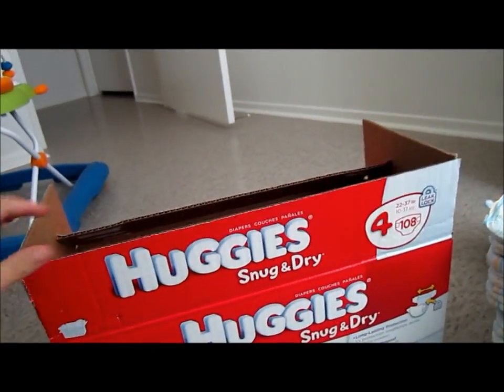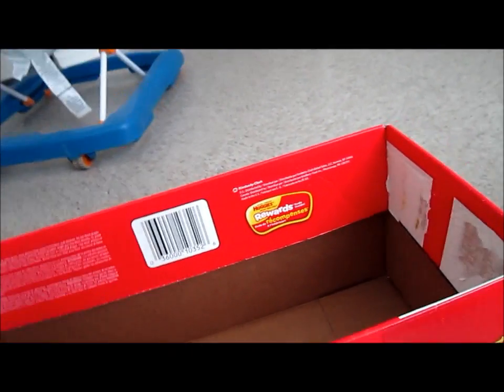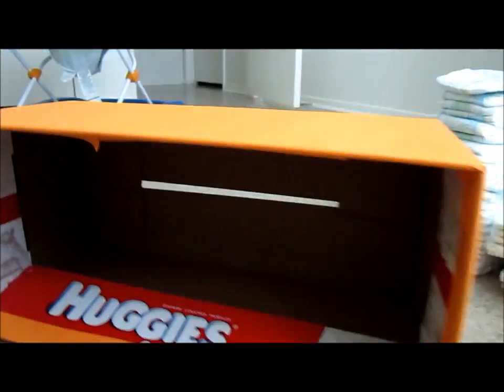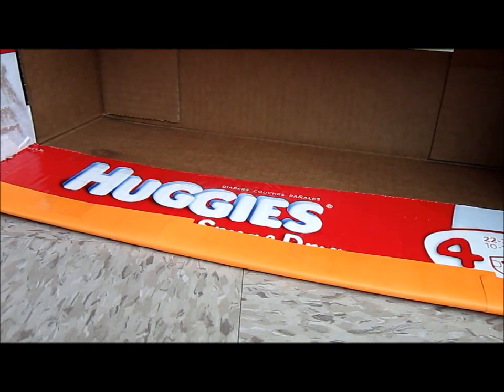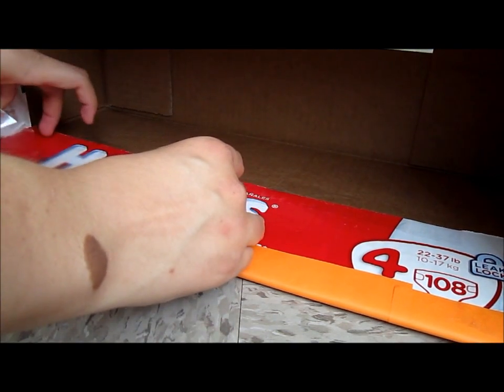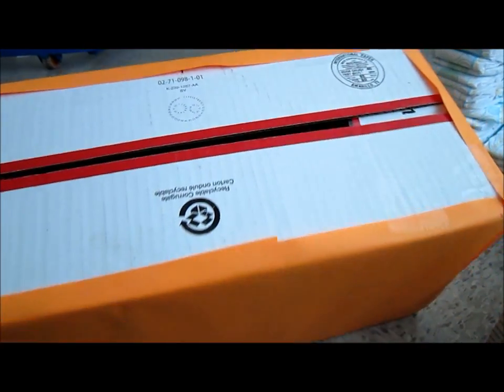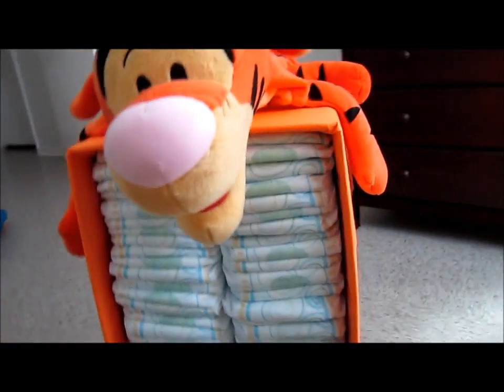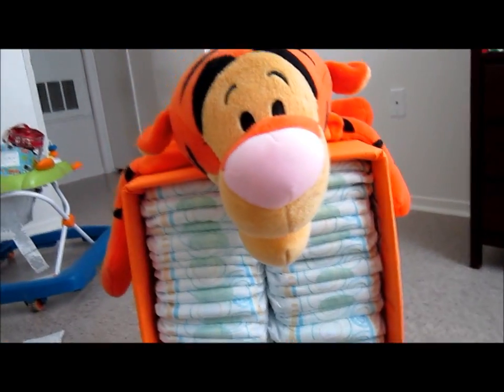How to make Recycled Diaper Box